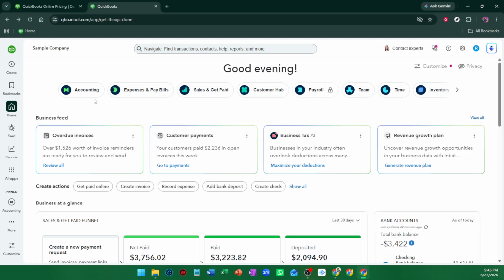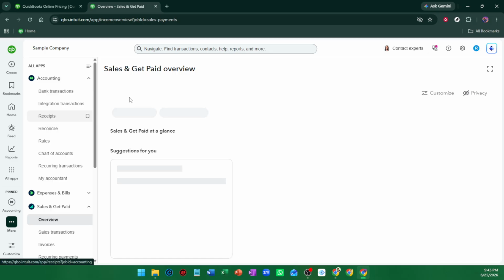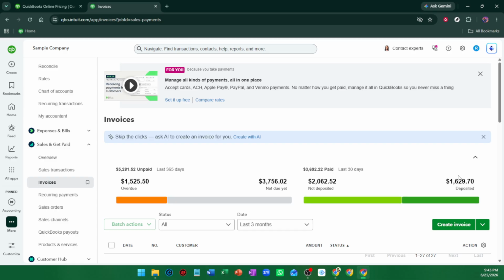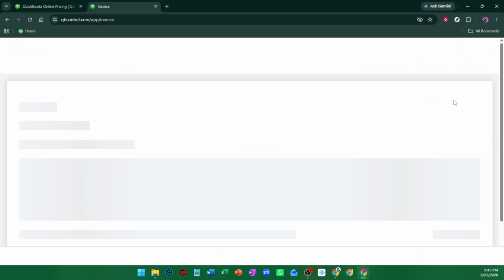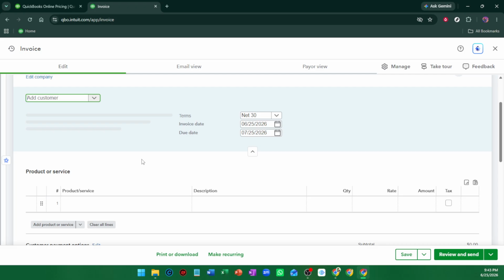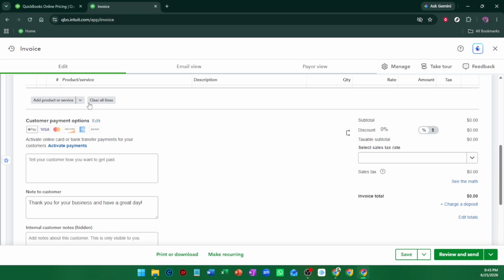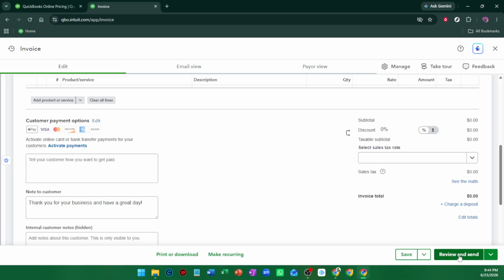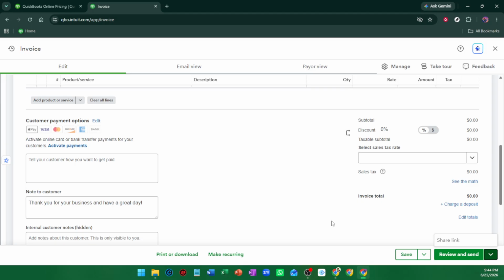How to Send an Invoice in QuickBooks Online [2026 Guide]